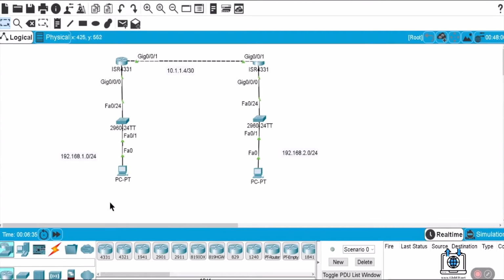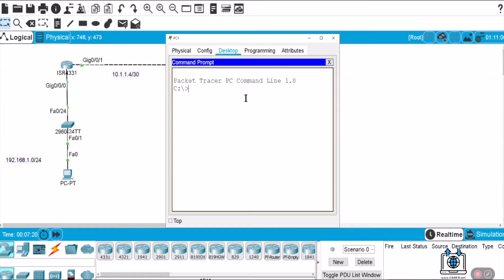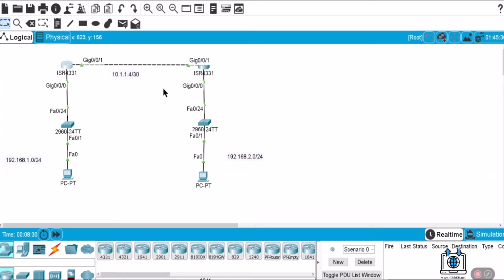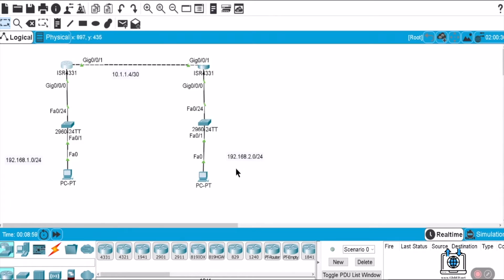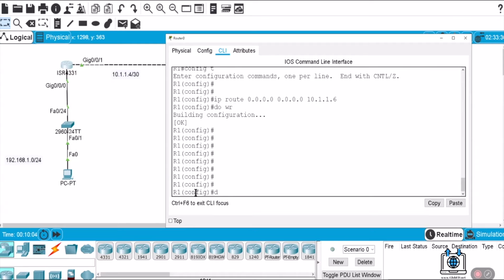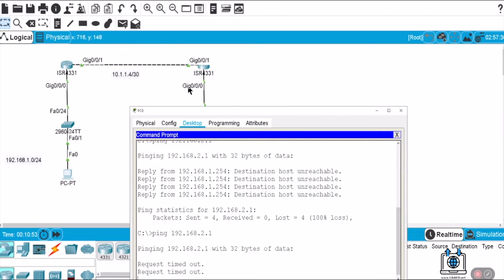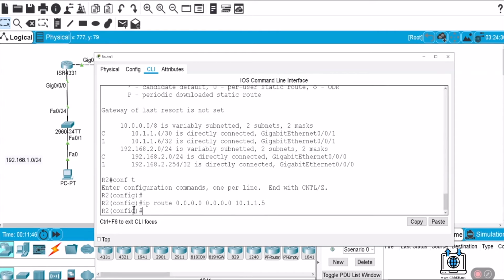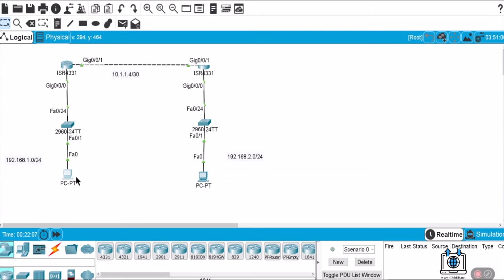Basic Default Route Lab